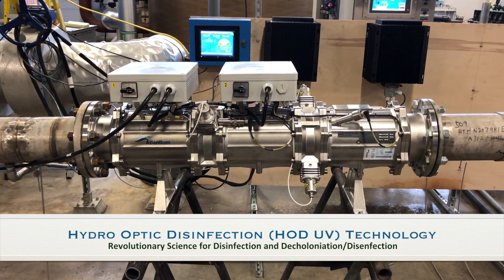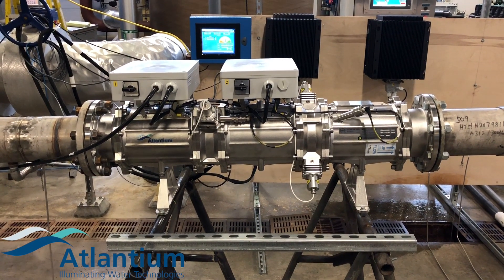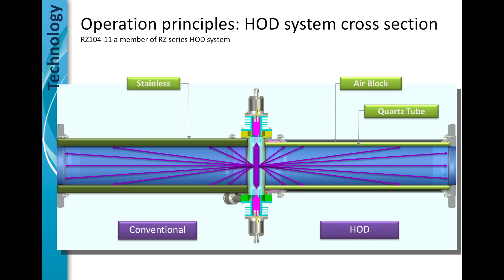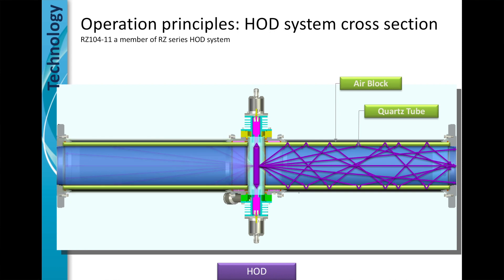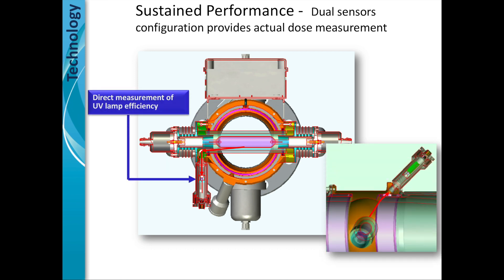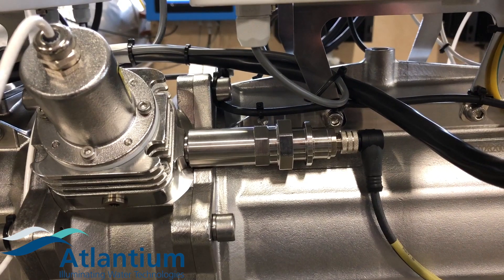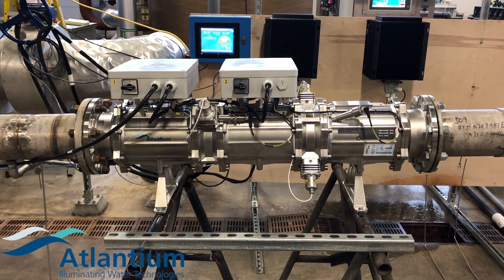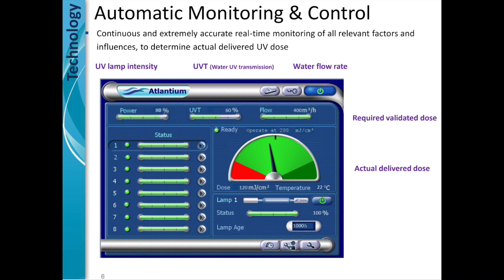Atlantium's Hydro-Optic UV (HOD UV) Technology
The Hydro-Optic UV technology measures four critical parameters including %UVT, flow rate, UV lamp intensity (kW) and UV apparatus (consisting of Total Internal Reflection and Dose Pacing) for the most cost-effective macro / micro biofouling control. The system’s patented TIR technology, which is similar to fiber optic science, recycles UV light energy within the HOD UV chamber. The photons repeatedly bounce through the quartz surface back into the chamber, effectively increasing their paths and their opportunities to inactivate microbes.  The HOD UV has validations, acceptances and affordability not seen by traditional UV technologies.